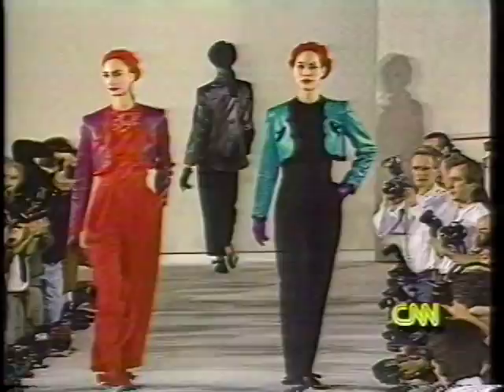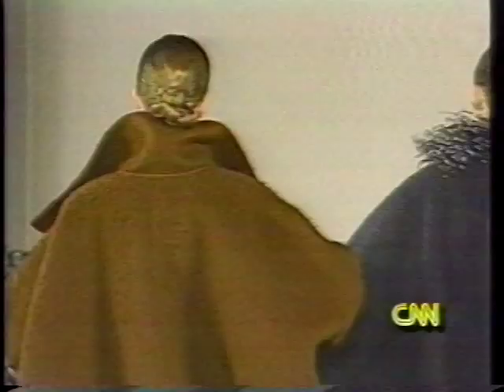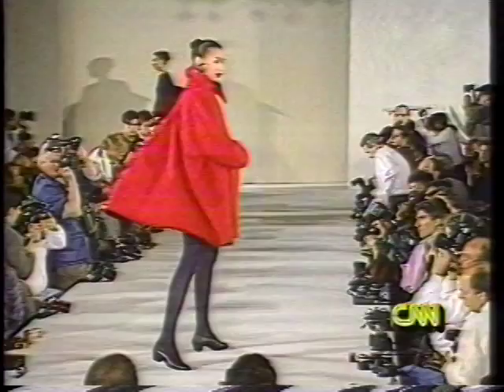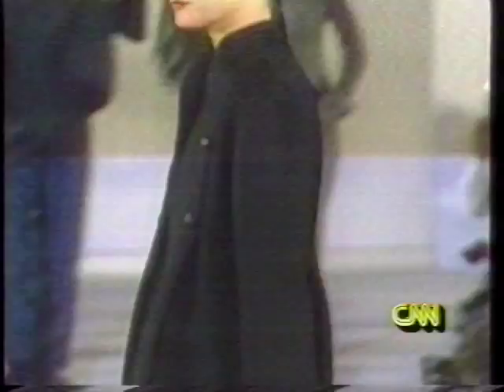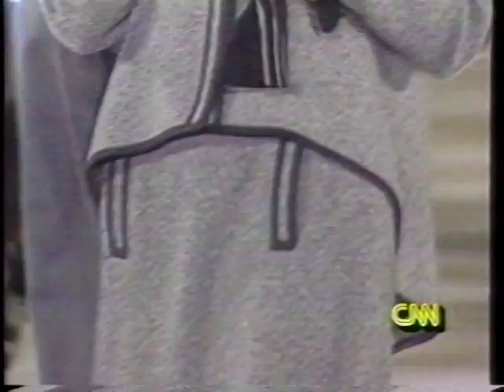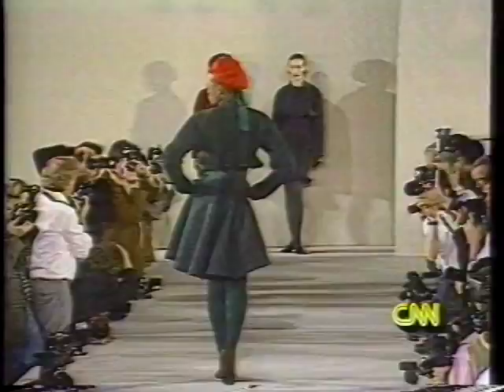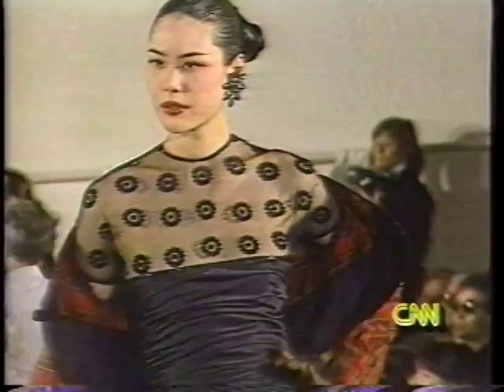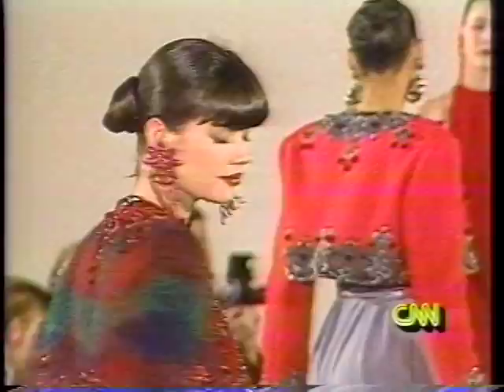Geoffrey Beene Fall 1988